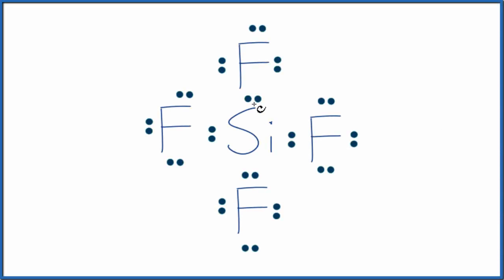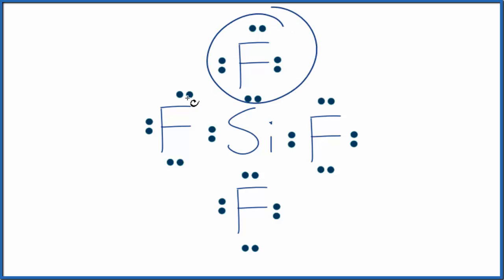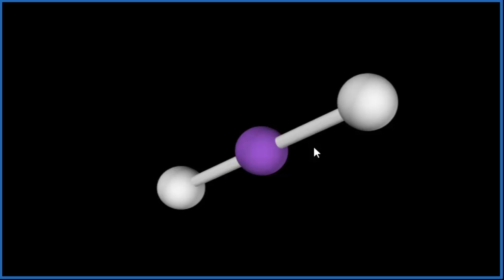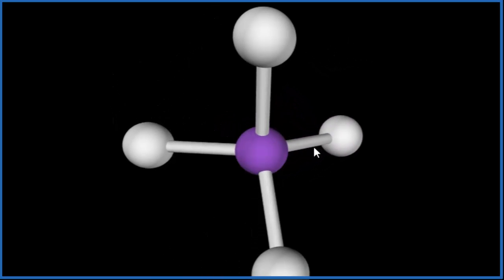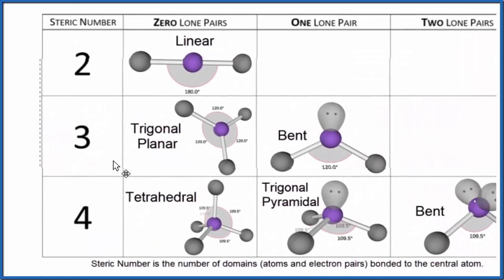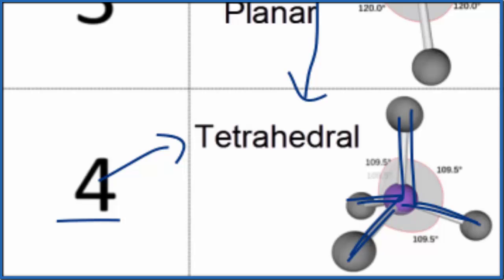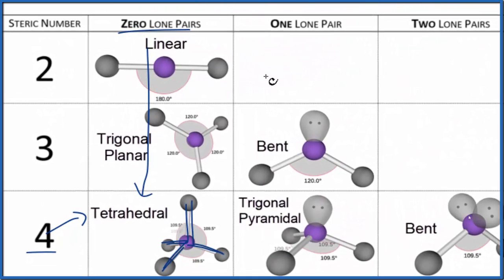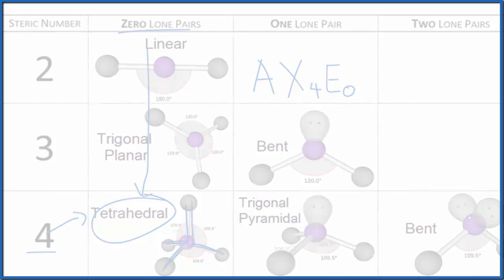SiF4 Molecular Geometry, Bond Angles & Electron Geometry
An explanation of the molecular geometry for the SiF4 (Silicon tetrafluoride) including a description of the SiF4 bond angles. The electron geometry for the Silicon tetrafluoride is also provided.

The ideal bond angle for the Silicon tetrafluoride is 109.5° since it has a Tetrahedral molecular geometry. Experimentally we would expect the bond angle to be approximately 109.5°.

To determine the molecular geometry, or shape for a compound like SiF4, we complete the following steps:

1) Draw the Lewis Structure for the compound.
2) Predict how the atoms and lone pairs will spread out when the repel each other.
3) Use a chart based on steric number (like the one in the video) or use the AXN notation to find the molecular shape. This will be determined by the number of atoms and lone pairs attached to the central atom.
If you are trying to find the electron geometry for SiF4 we would expect it to be Tetrahedral.